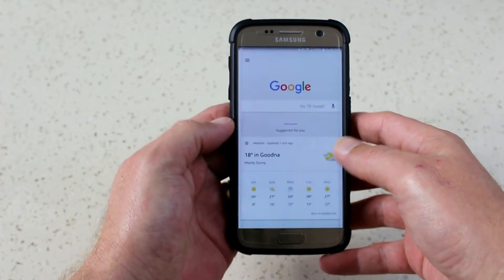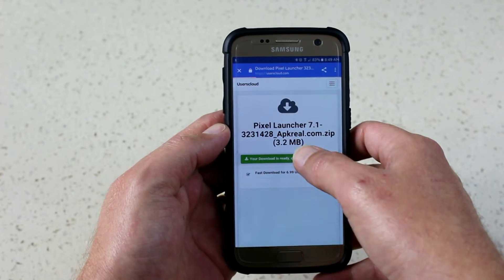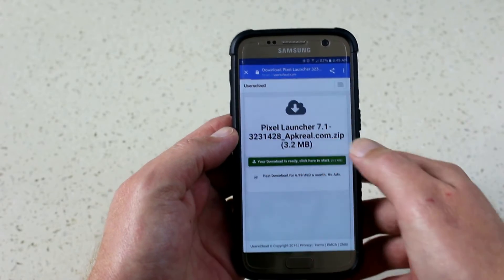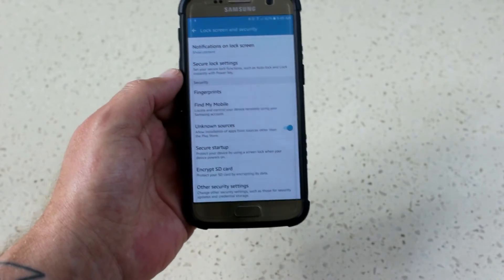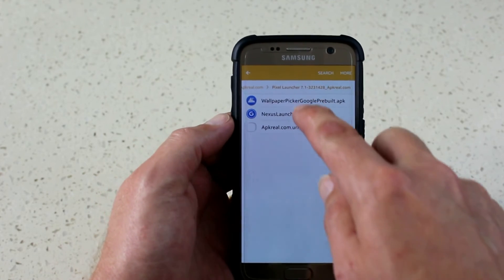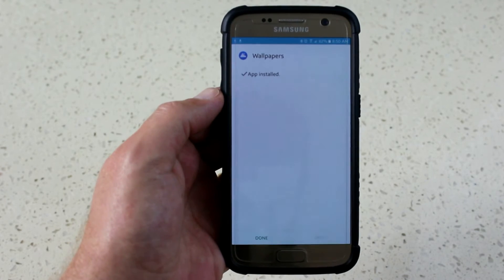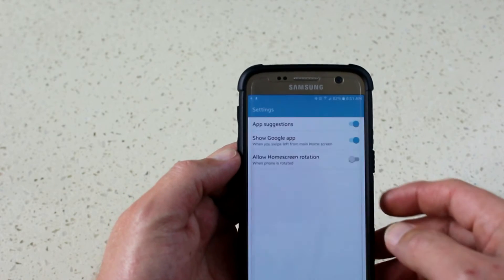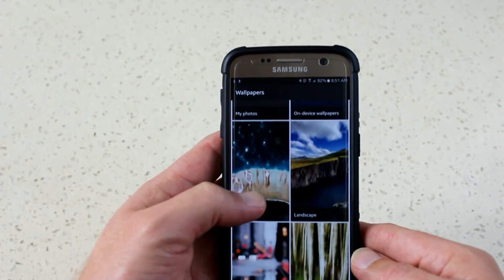How to Install an APK Pixel Launcher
In this Video i will show you how to install an APK - Pixel Launcher.

If you have heard or read about people installing an APK well here is how to install one. It is quite basic but comes with its risks. Make sure you know the risks.

Here is a link to the Site that i got the APK from

If you have any questions regarding this then hit me up below.

Be sure to follow me on the social sites.